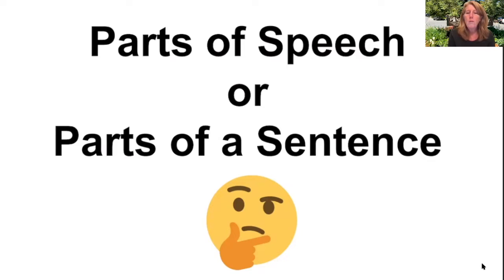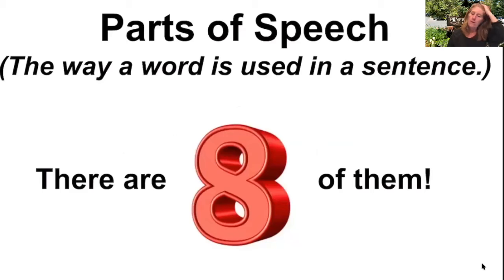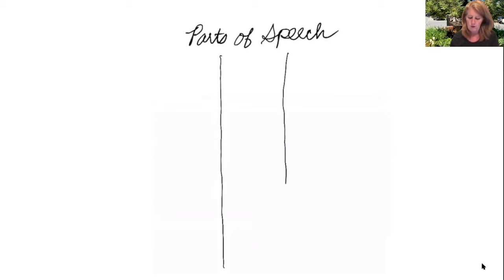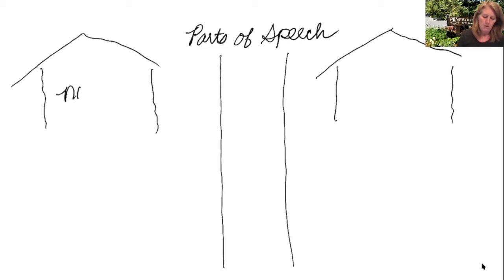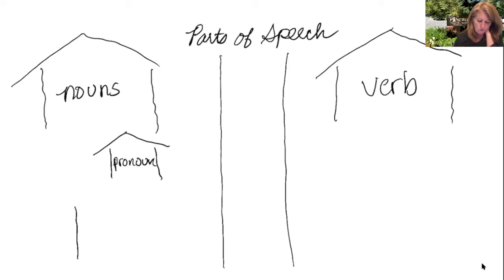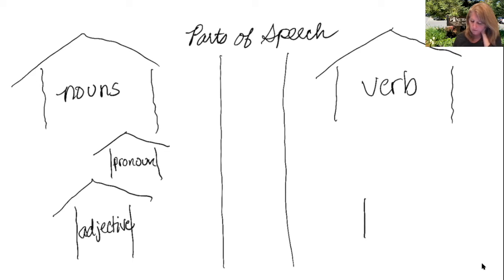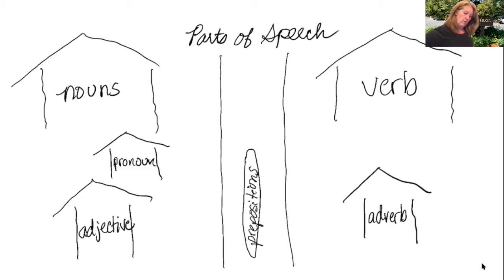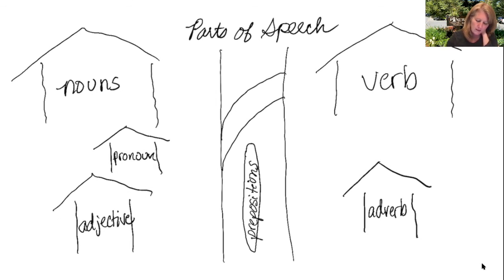Parts of Speech